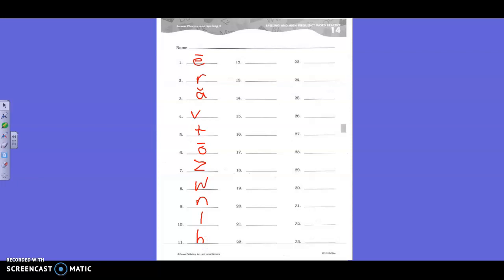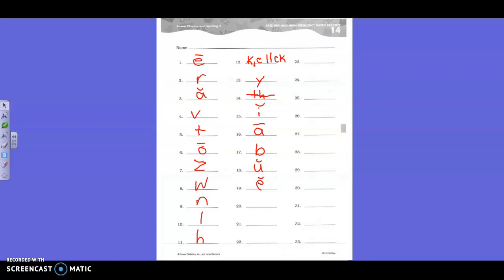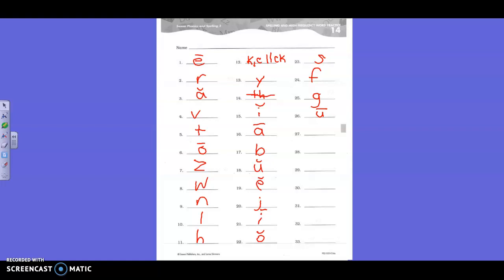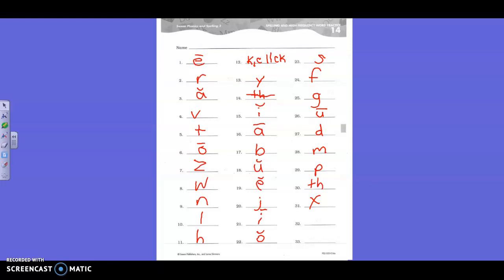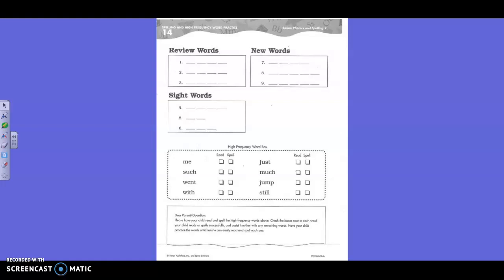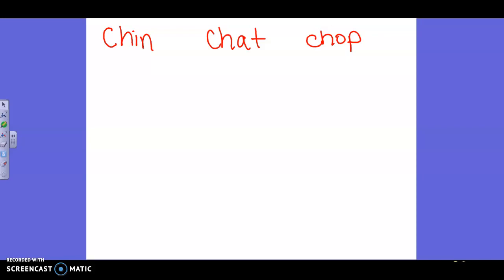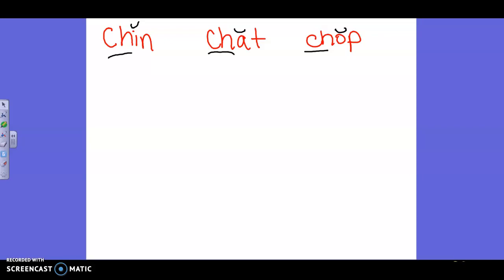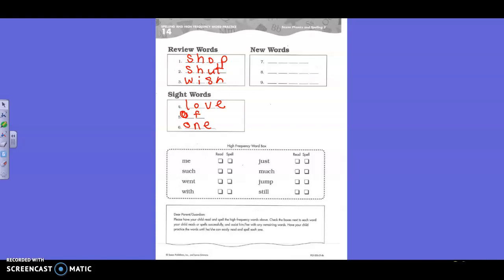Lesson 14-Phonics/Spelling (2nd)